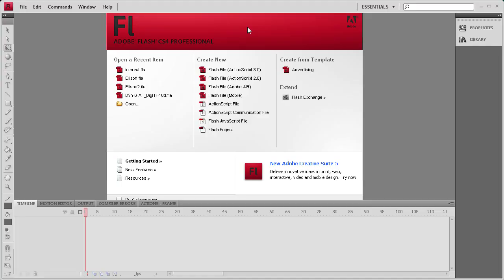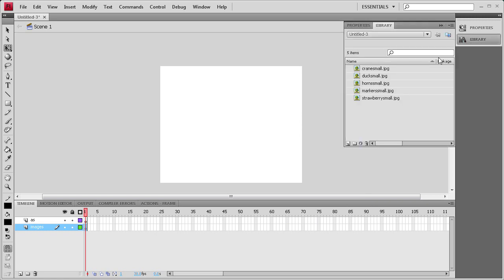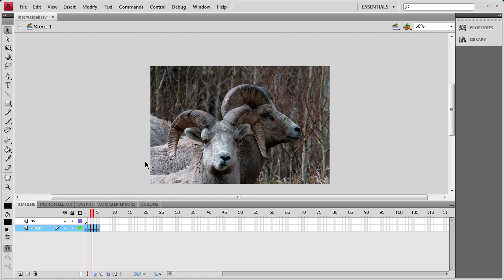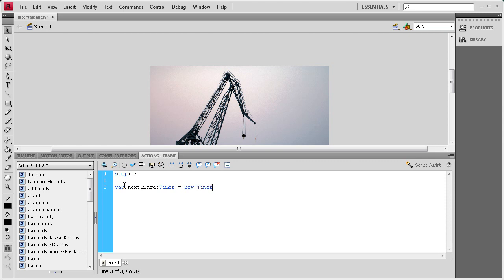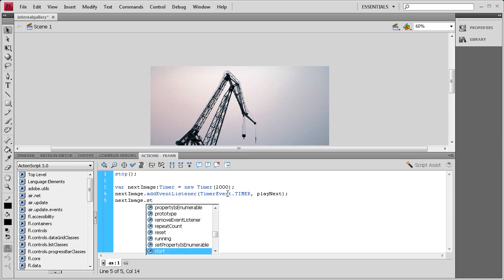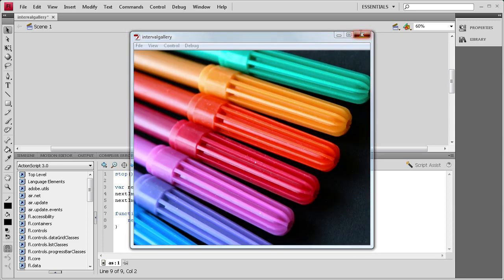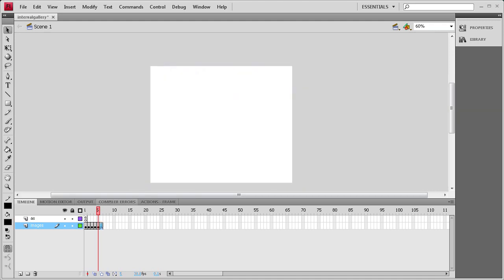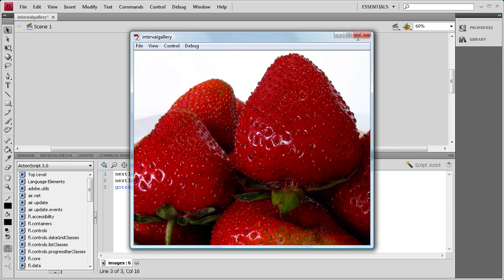Flash Tutorial: Automatic Image Gallery! -HD-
In this tutorial, you will learn how to create an automatic image gallery using timers in Flash CS4.